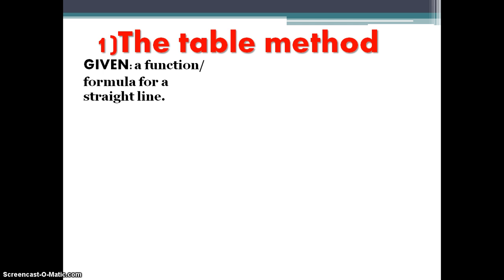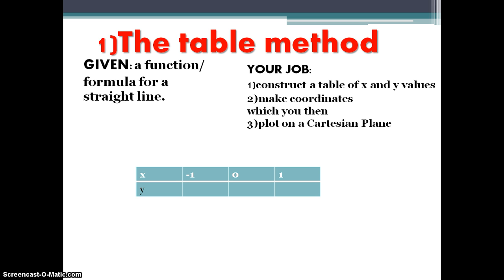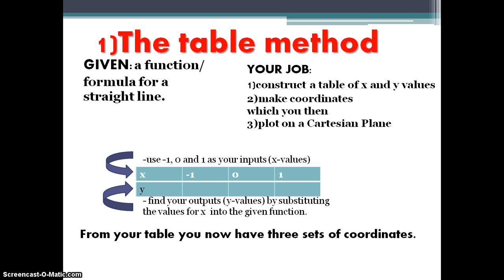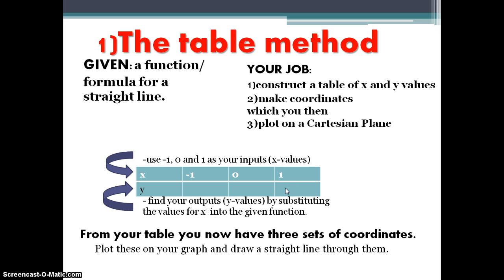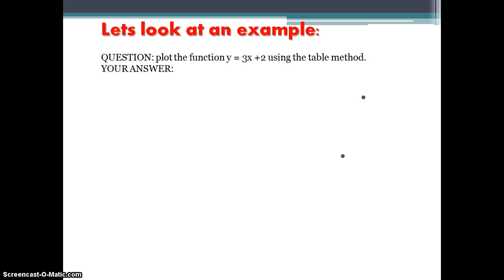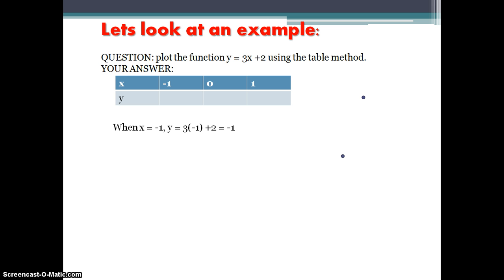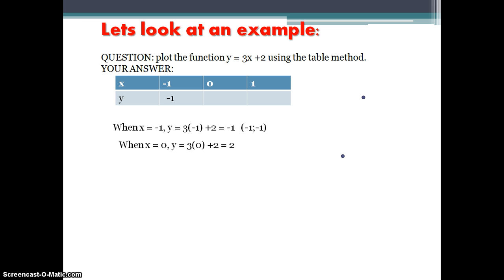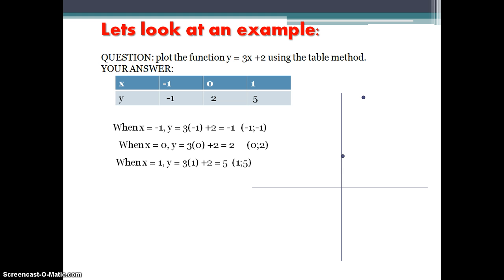straight line graphs table method